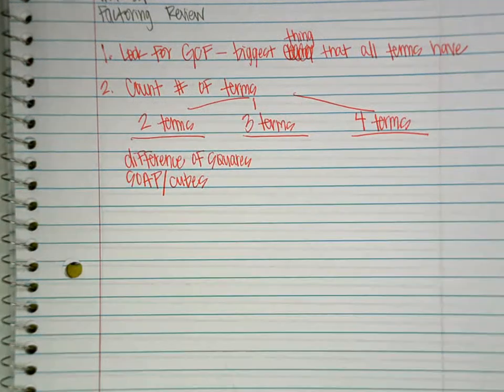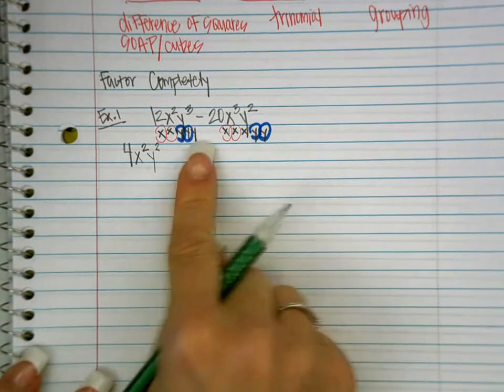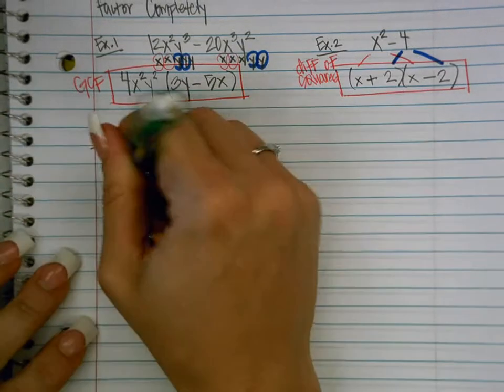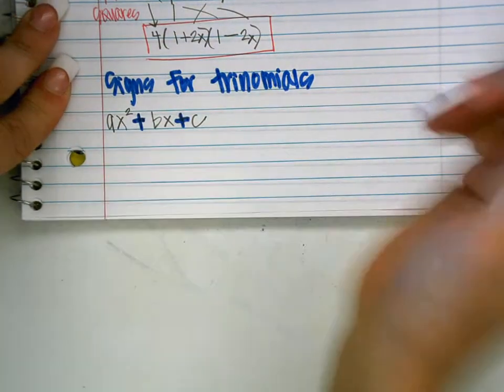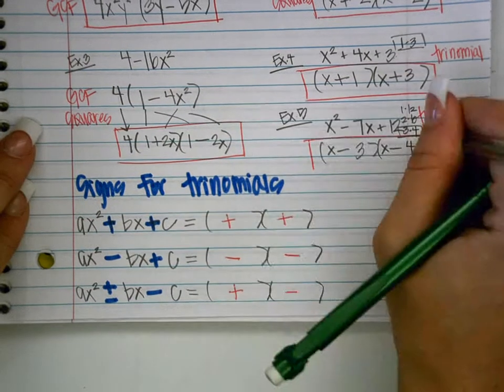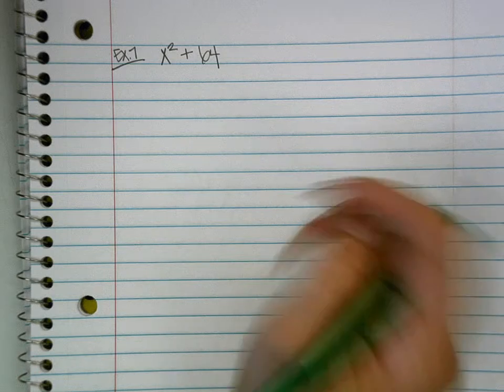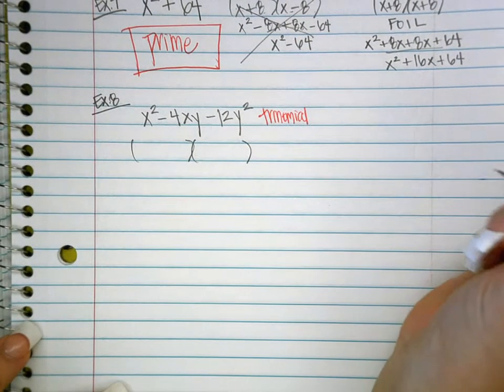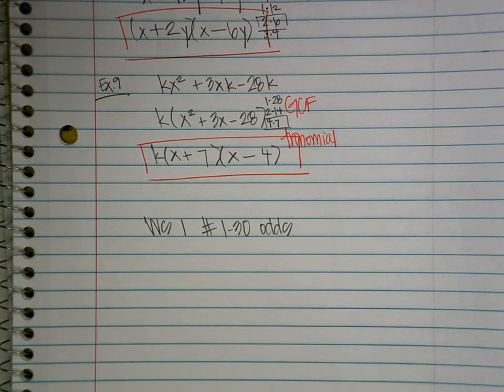Unit 3 1 Notes 001